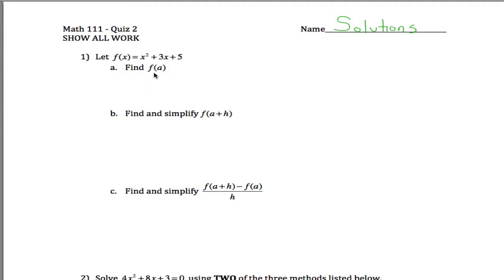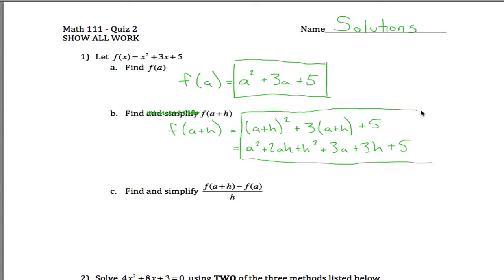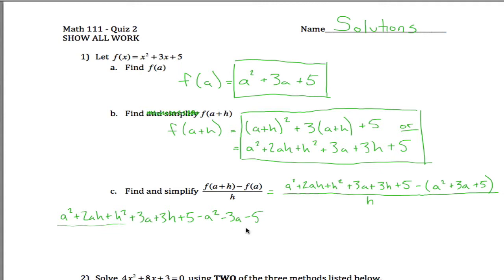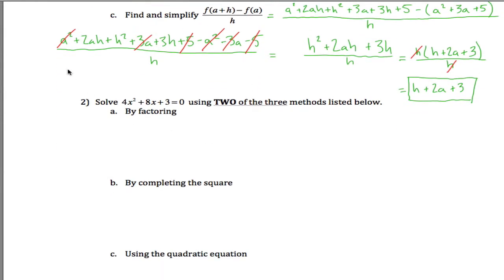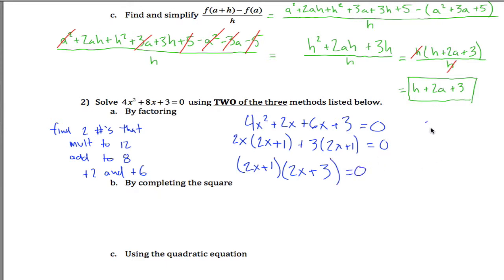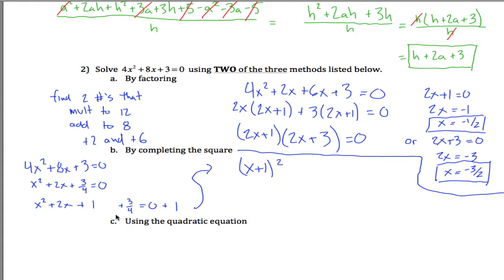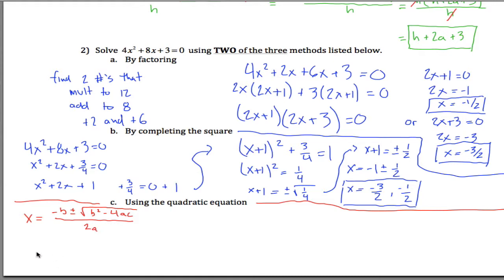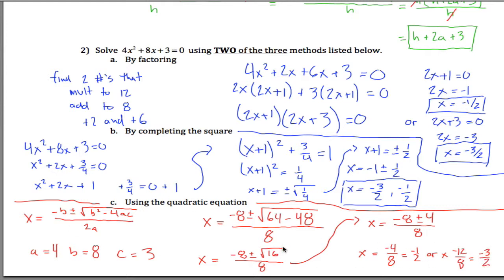Difference quotient and quadratic equation quiz